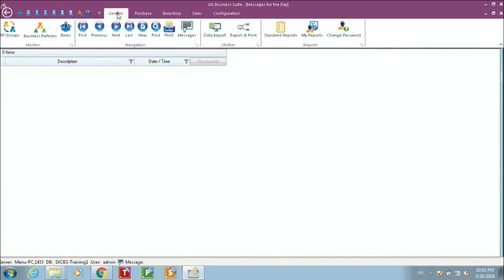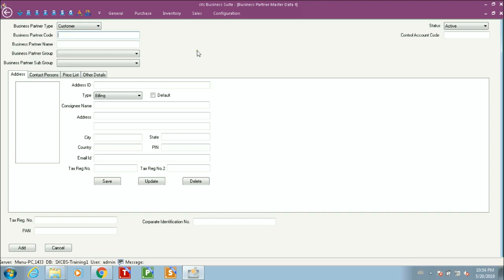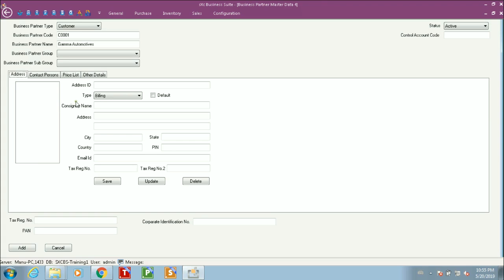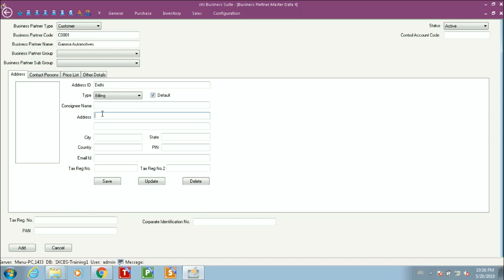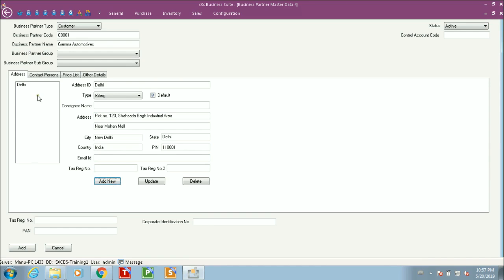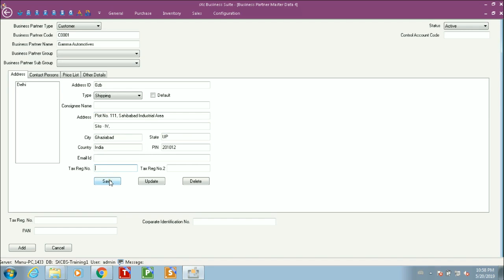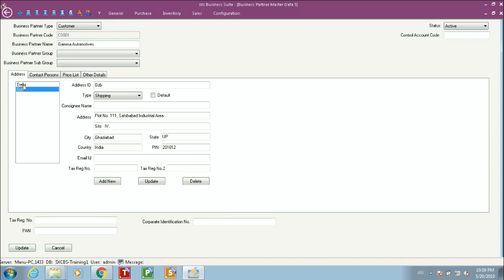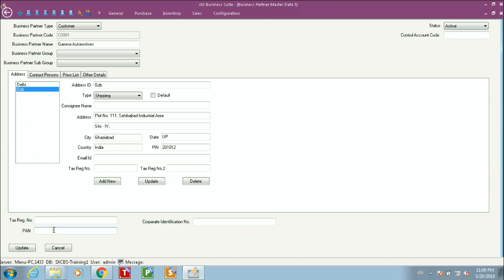How to manage Customer Addresses in ERP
How to manage Customer and Vendor Addresses in ERP

You can save multiple addresses for Bill-To and Ship-To purposes for Customers and Vendors.
You can also store contact details of various persons in each address location, so that the whole team can have access to this data when they require it for business co-ordination purposes.